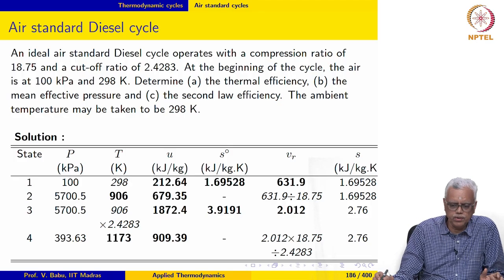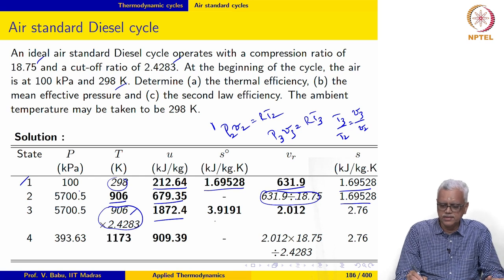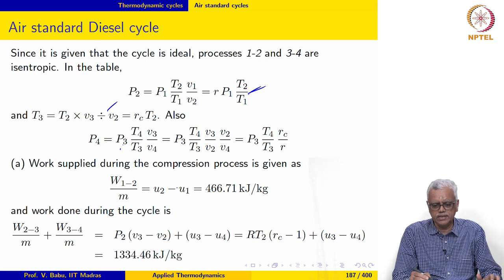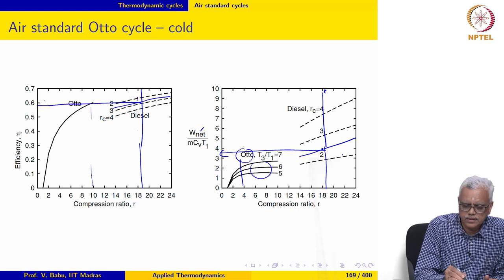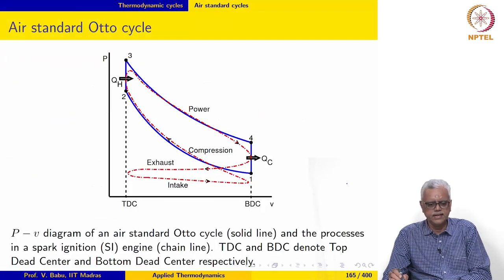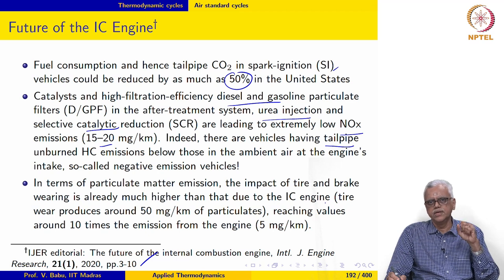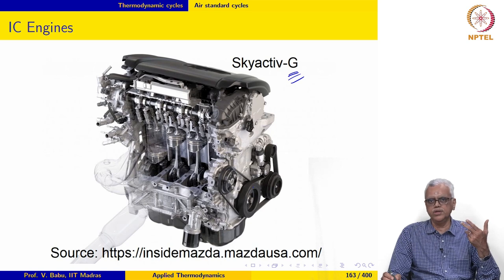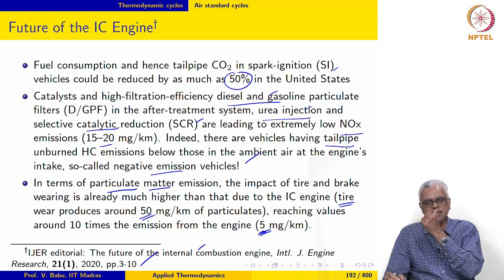Thermodynamic cycles -- Air standard Diesel cycle - Part 2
Worked example; Future of IC engines